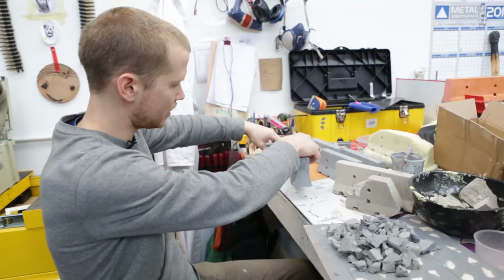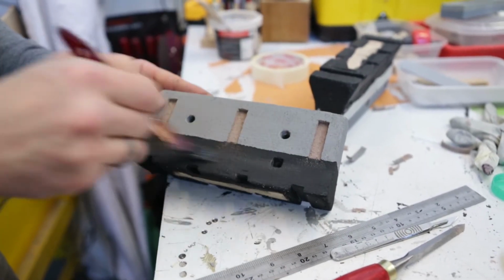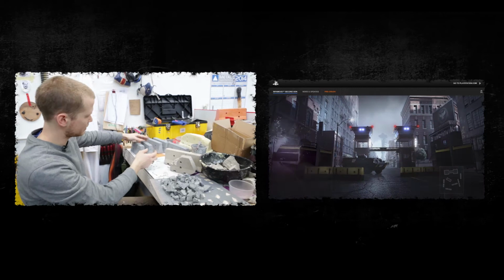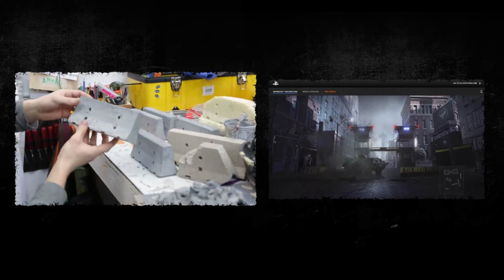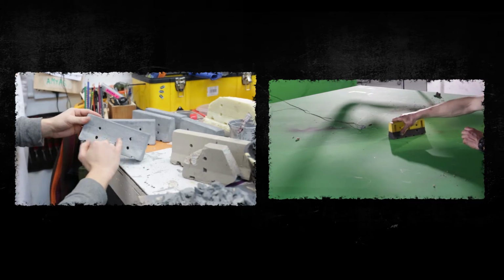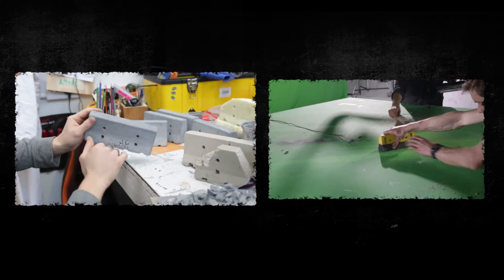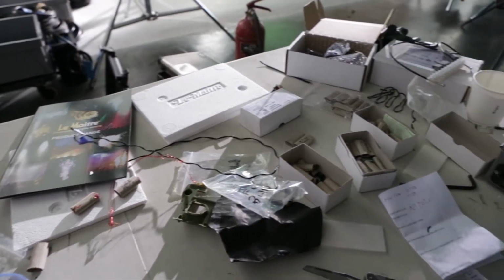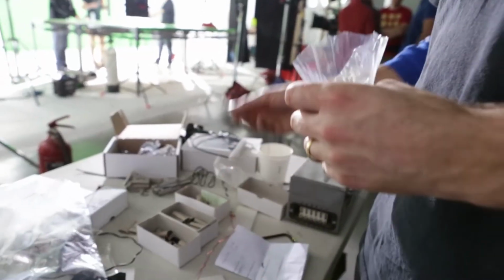Sony inFamous Second Son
Making of the interactive web marketing game